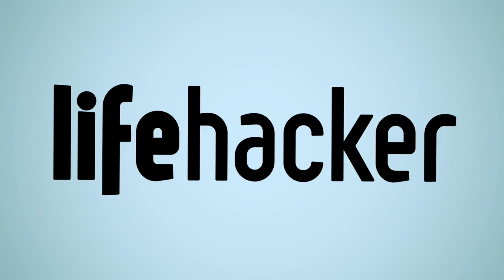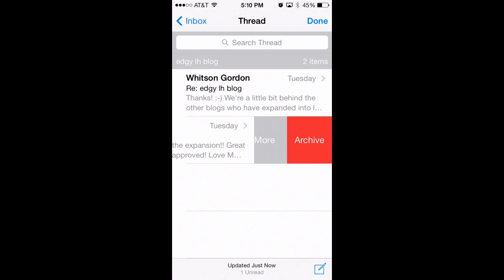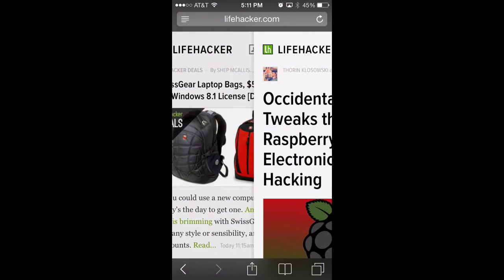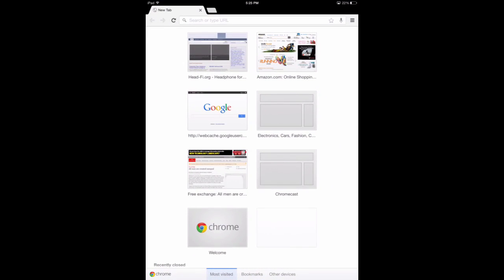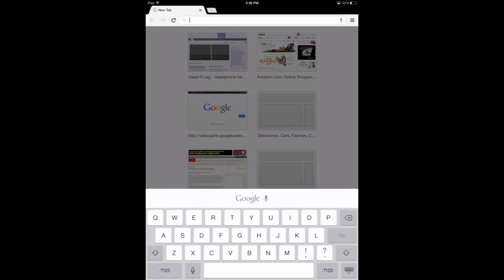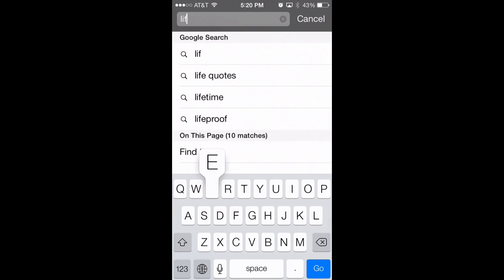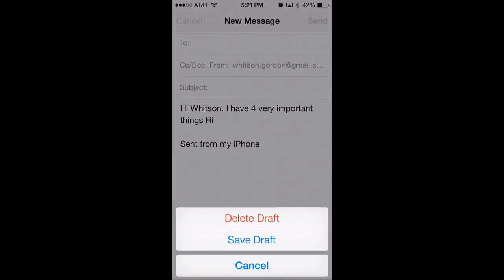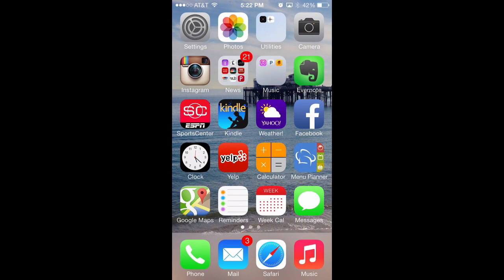10 Awesome iOS Gestures and Shortcuts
Sometimes, the simplest way to do something isn't the most obvious way. A lot of gestures and shortcuts aren't exactly intuitive, but they can make certain tasks a lot faster. Here are 10 of our favorite shortcuts and gestures on iOS.